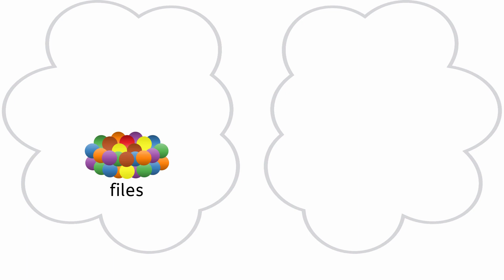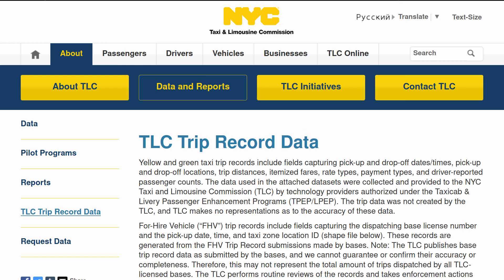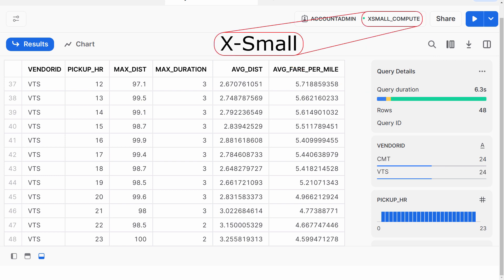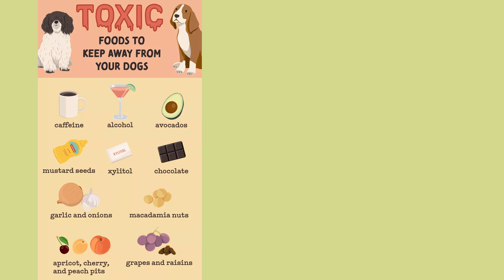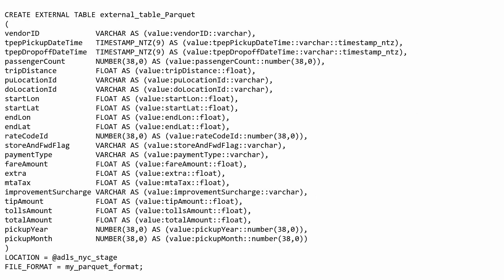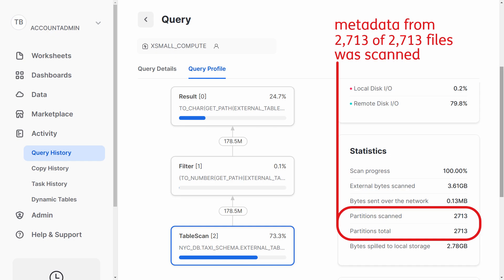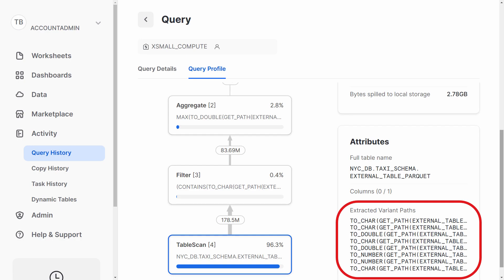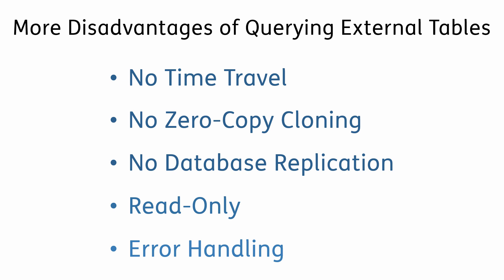Snowflake External Tables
Just because you can query external tables, does it mean you should?